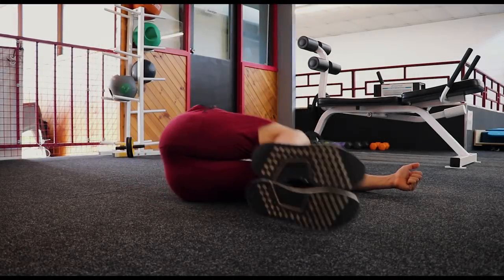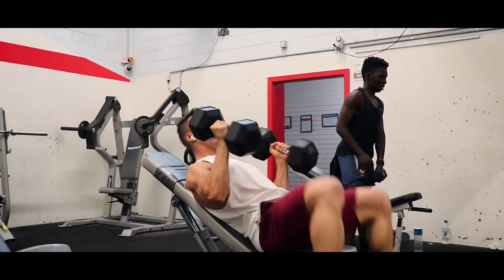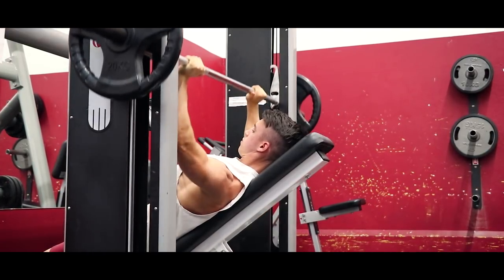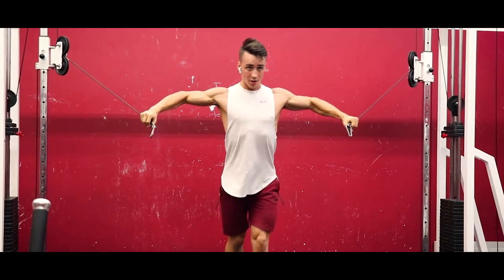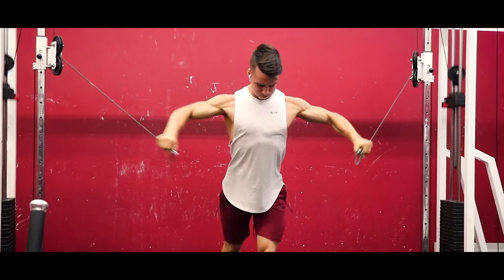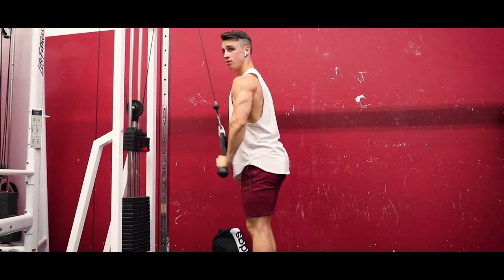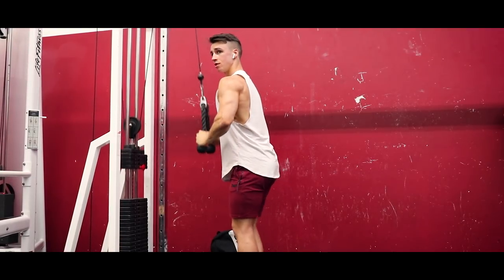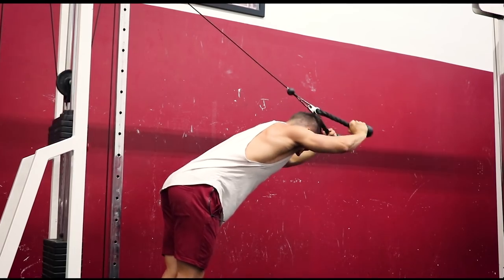The Only Chest Workout You'll Ever Need | Full Chest Workout